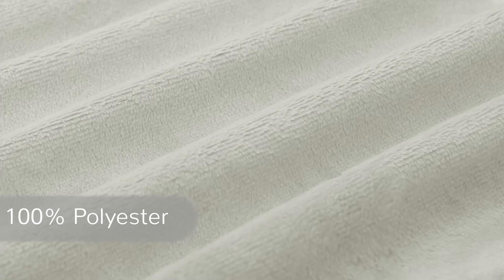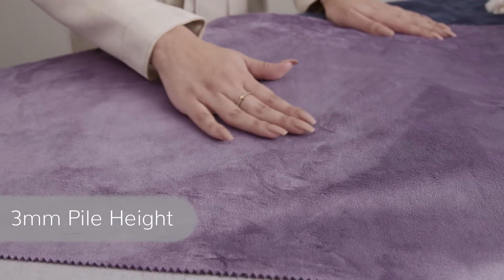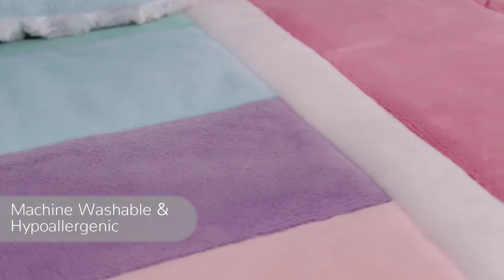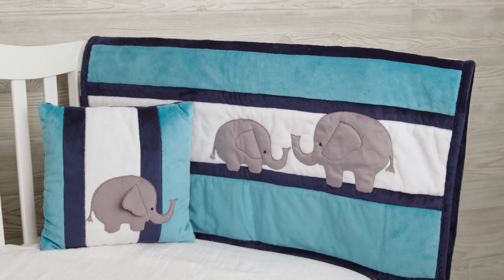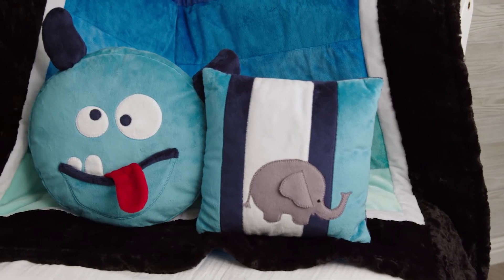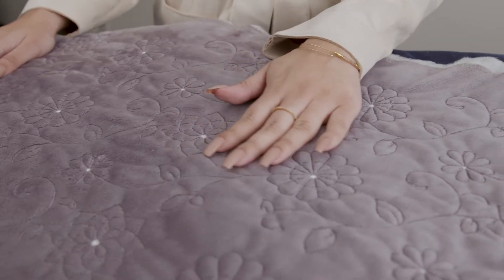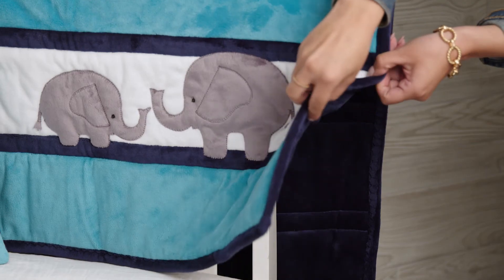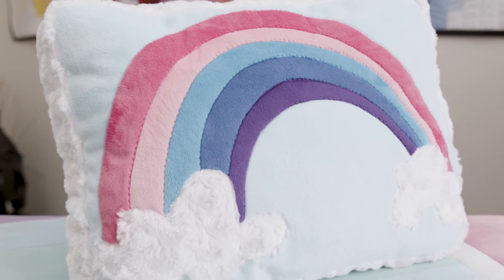Solid Cuddle® 3 Silver Minky Plush Fabric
Often imitated, never duplicated - this is the fabric that started it all! Our Solid Cuddle®3 minky plush fabric has a smooth, ultra-soft surface that's not only beautiful, but is super durable, too! It's 100% polyester, features a versatile 3mm pile and is available in over 100 different colors and prints. Get creative - this exclusive minky plush fabric is suitable for apparel, quilting, baby products, home decor, pet accessories, and more!

Fabric ID #: c3silver
Content: 100% Polyester
Width: 58/60"
Weight/Linear Yd: 370 grams
Pile: 3mm
Country of Origin: South Korea